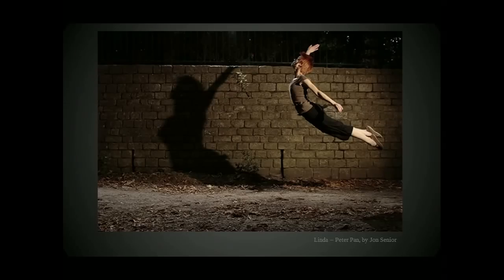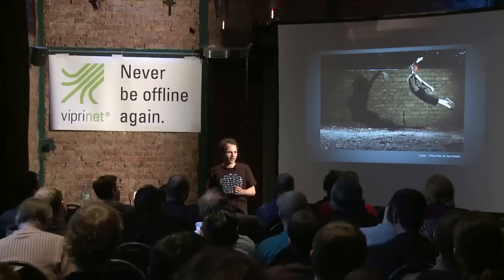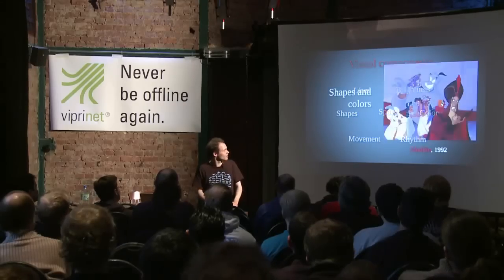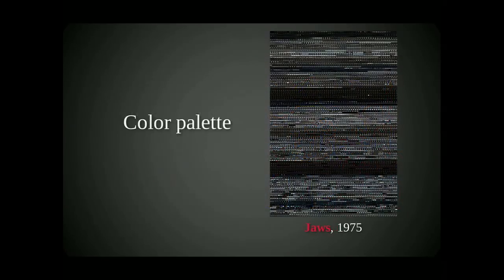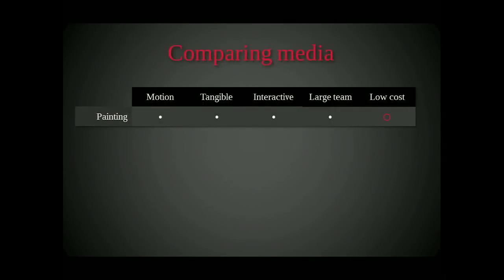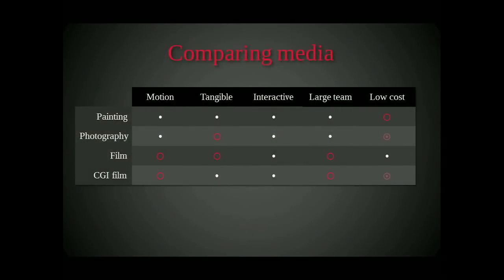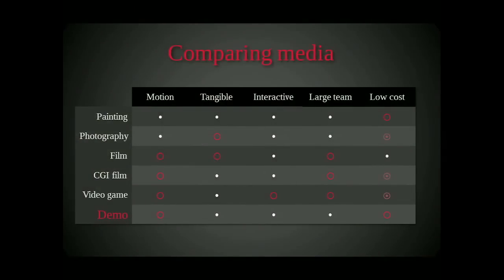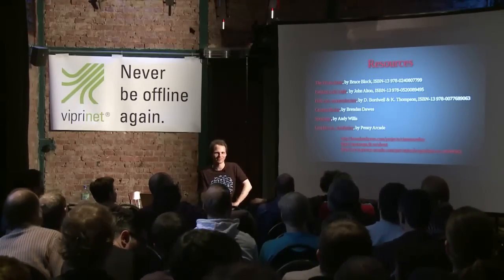Revision 2013 Seminars - How to Use Light to Make Better Demos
By Zavie/Ctrl-Alt-Test